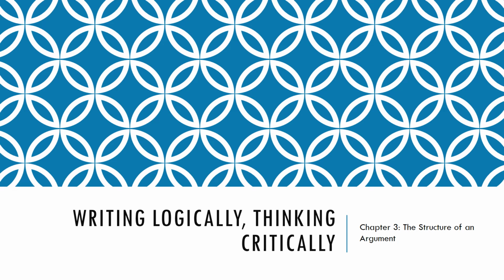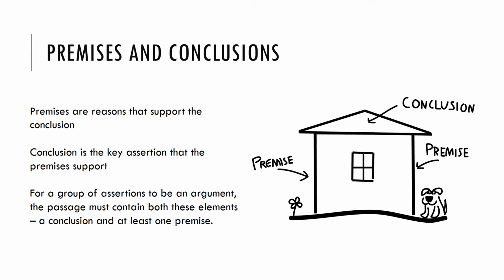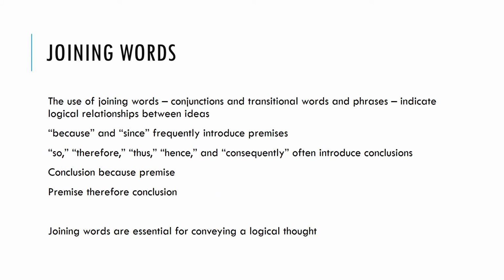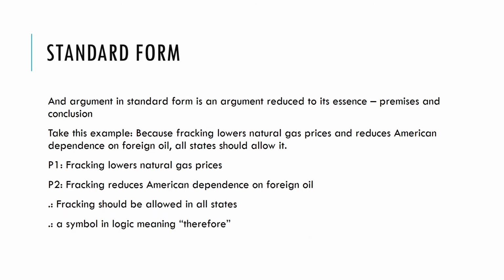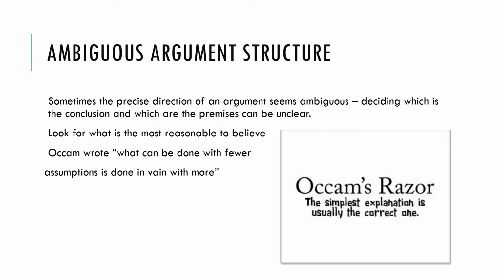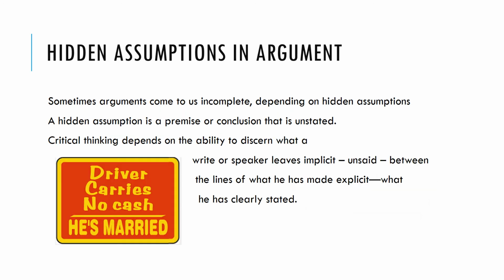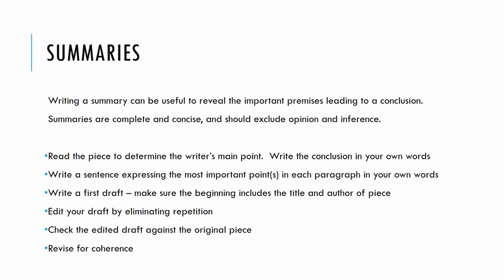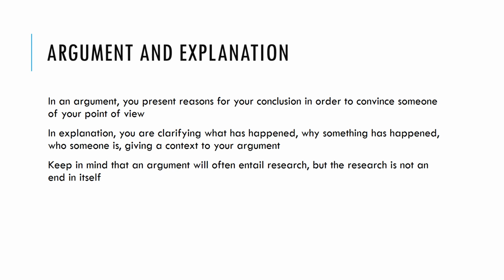CH 3 2015 Writing Logically